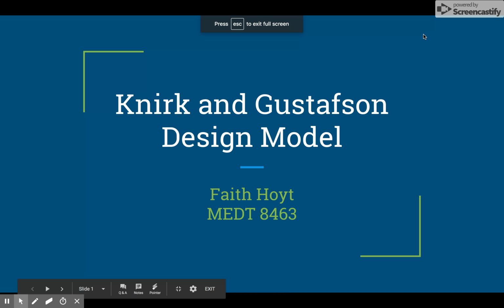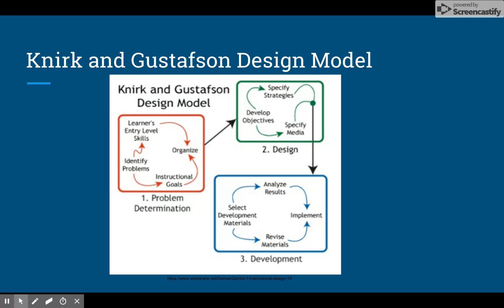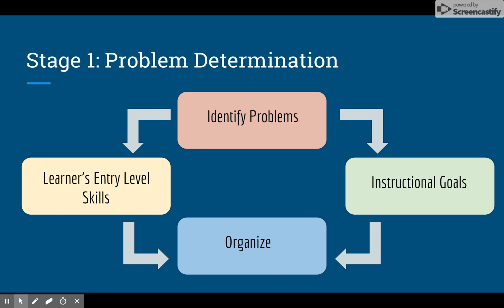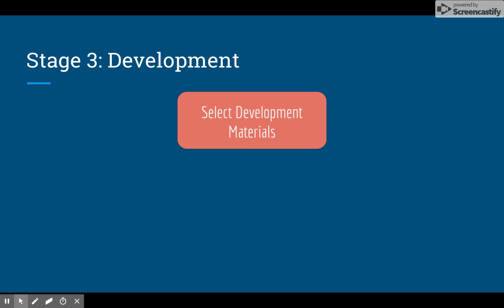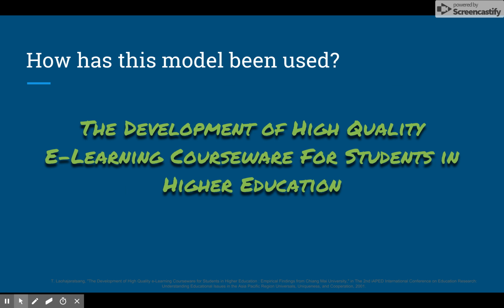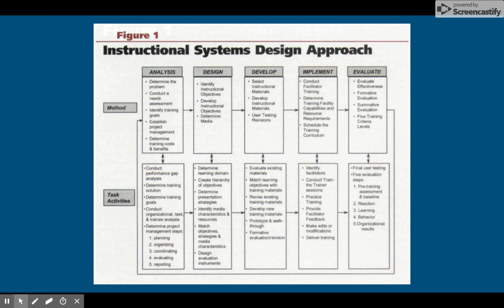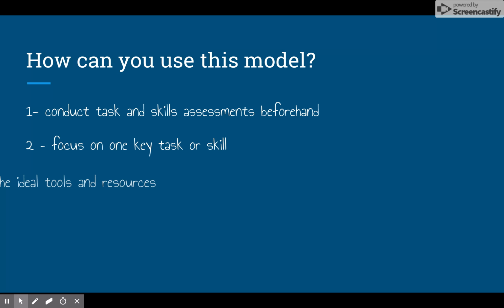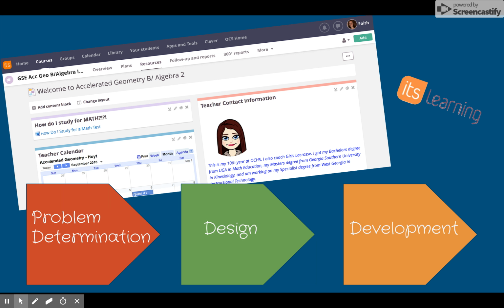Knirk and Gustafson Instructional Design Model _ Hoyt